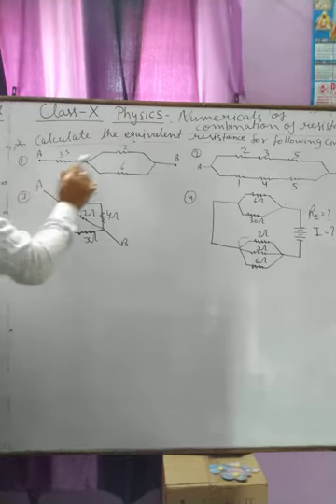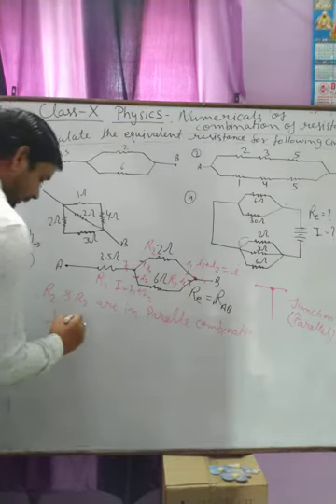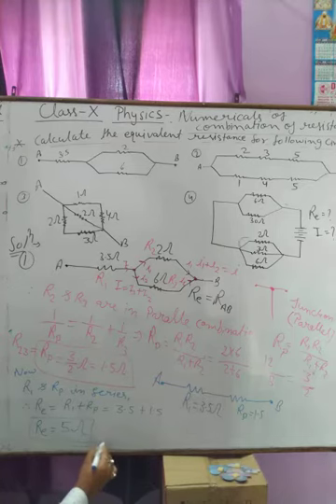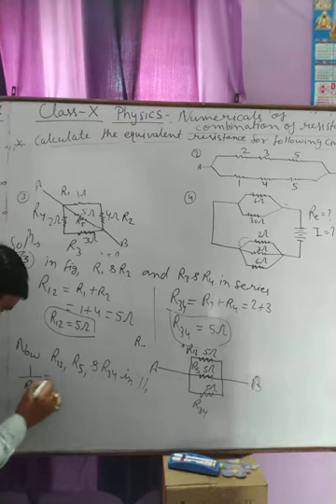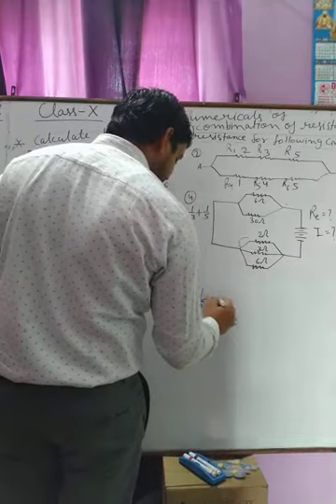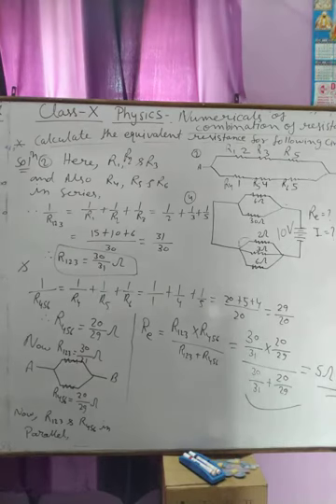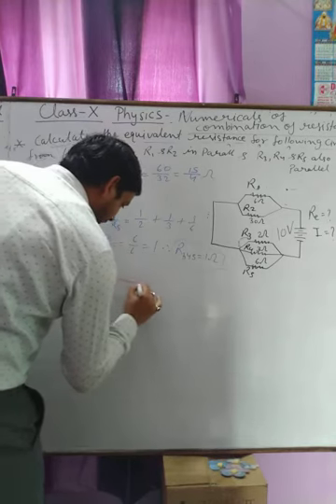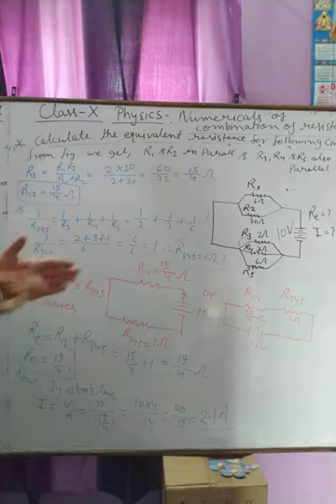Class 10th, Physics lecture 9- Effect of current, Numericals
Numericals related to combination of resistance